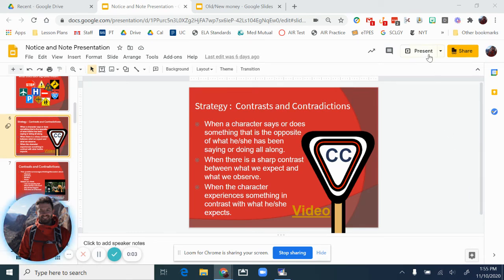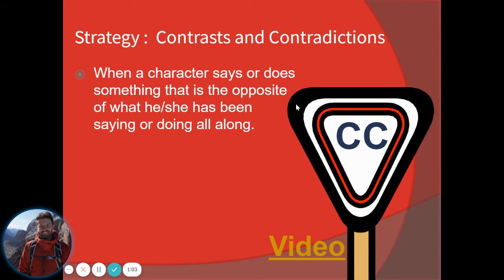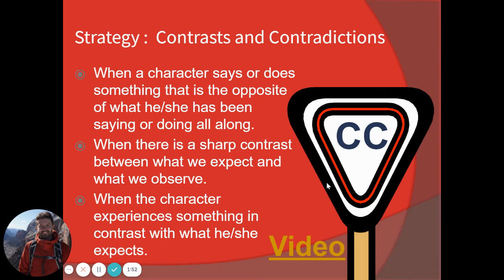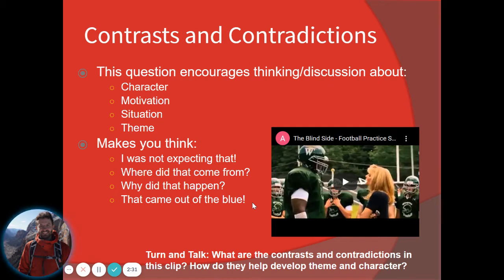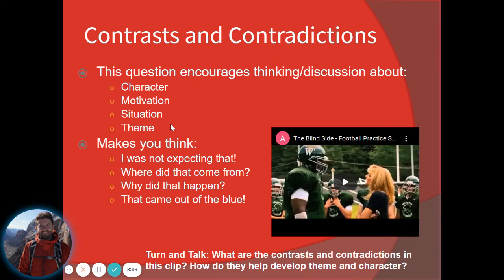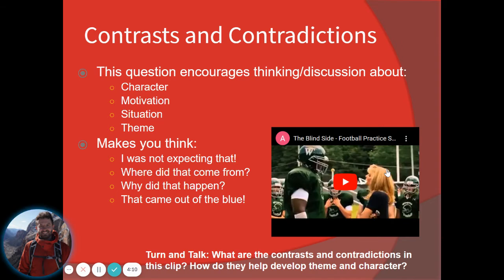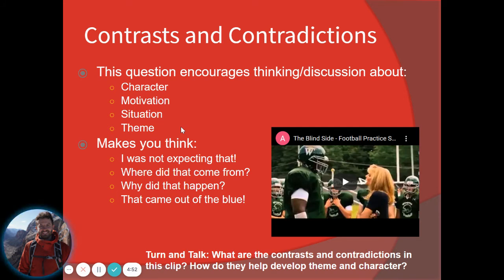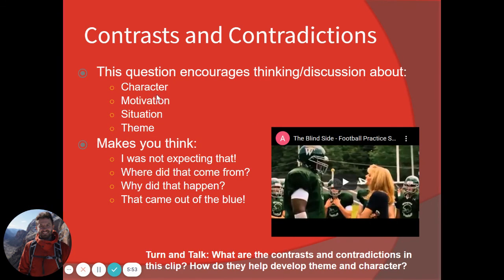Reading Strategy: Contrasts and Contradictions